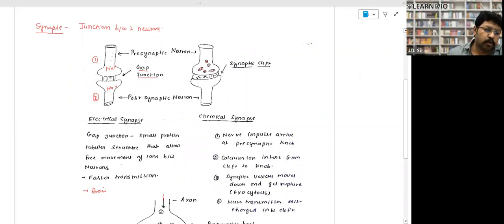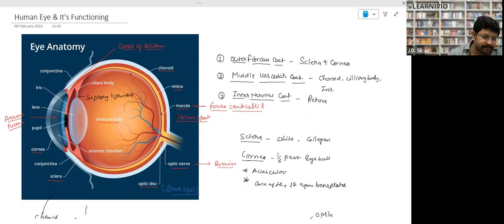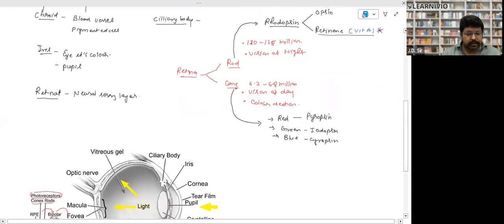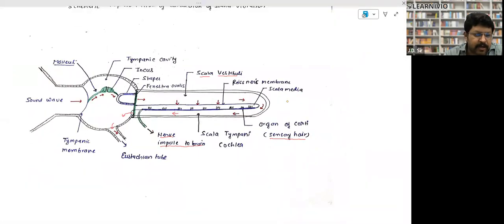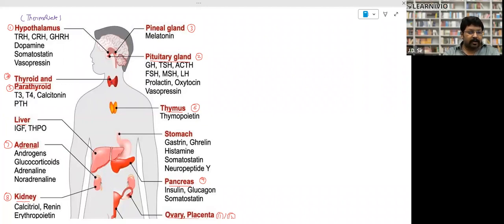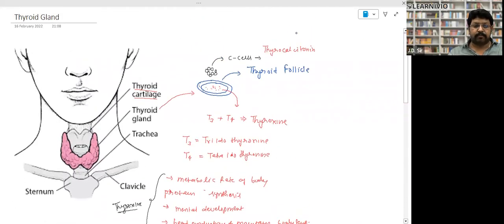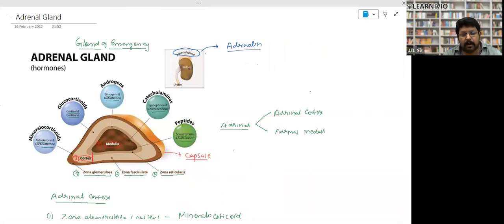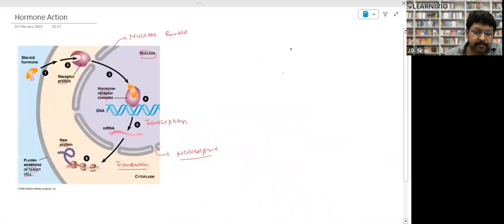Learnivio | Locomotion NEET Crash Course 1 20-04-2023